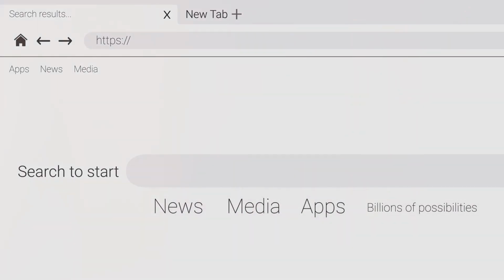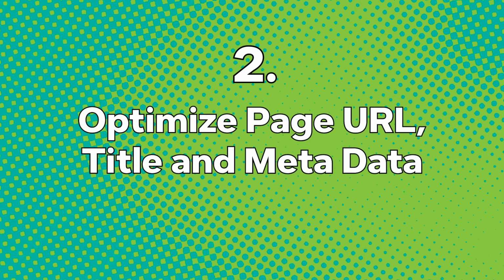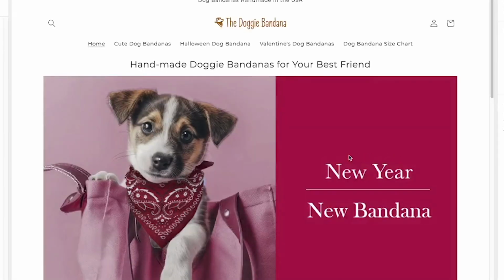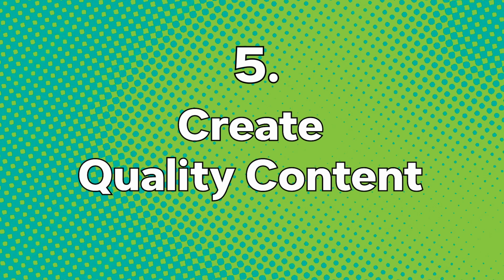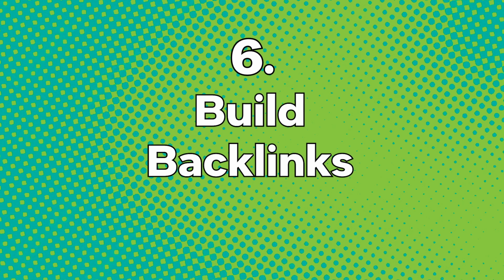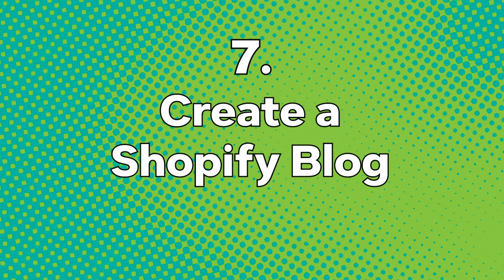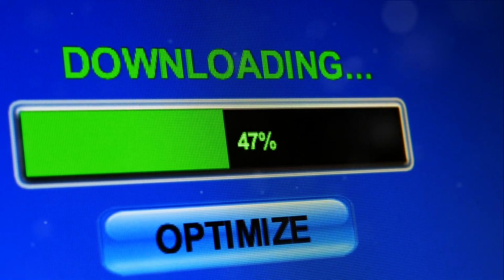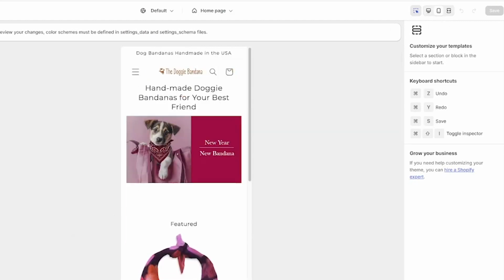How To Do SEO For Your Shopify Website - Shopify SEO Optimization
👇 Get Your Shopify Products in Google Search Results in 24 Hours for FREE.👇

In this Shopify tutorial I cover 12 steps to do SEO for Shopify Website.

My name is Joe Young and I show you how to drive free traffic to your Shopify store, through the latest Shopify SEO strategies. Implementing Shopify SEO is essential for growing your online presence. When it comes to SEO for Shopify stores, it's crucial to focus on both on-page and off-page elements. Implementing easy Shopify SEO tips can significantly boost your store's visibility. With invaluable Shopify SEO advice and the right SEO on Shopify, your store can attract free traffic and enhance its overall search engine optimization, ultimately driving more free traffic to your store.